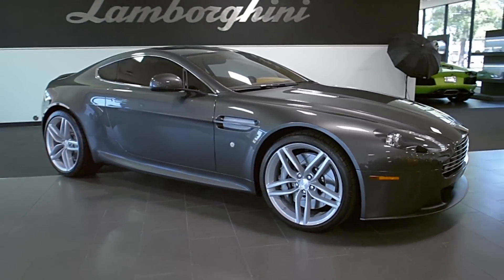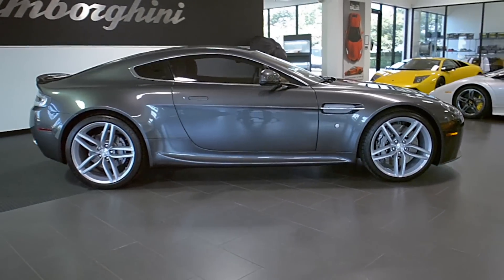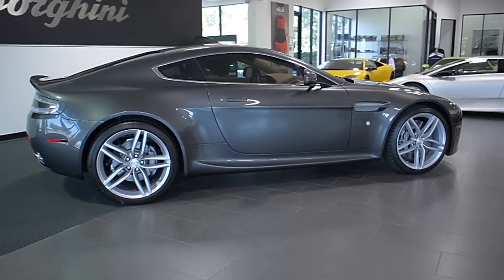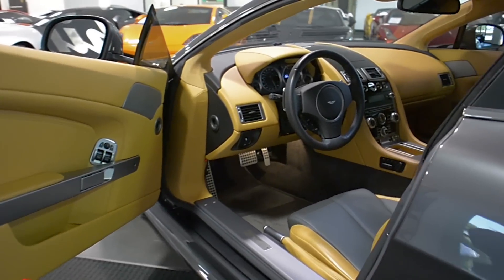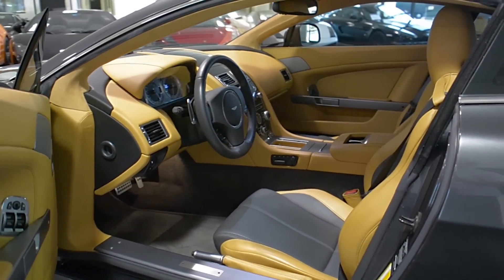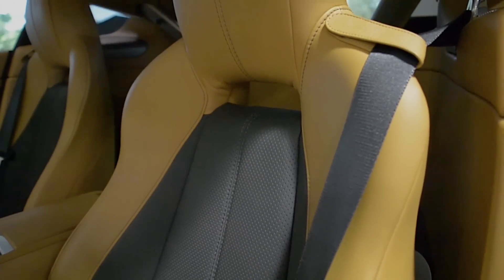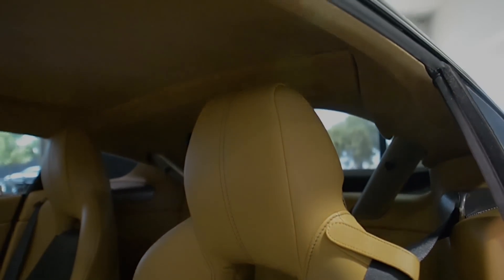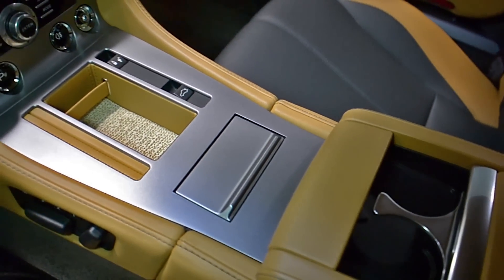2013 Aston Martin Vantage V8 Meteorite Silver LT0790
This is a smoke free Carfax certified 2013 Aston Martin Vantage coupe equipped with a 4.7L 420HP V8 engine and a 7-speed automatic with sport shift transmission and RWD. This car is finished in a beautiful Meteorite Silver (metallic gray) exterior color and Bi-Color Sahara Tan leather with Black perforated (seat and door inserts) leather interior along with Alcantara (tan fabric) headliner, Piano black veneer trim, brushed aluminum trim and black contrast stitching throughout.

This Vantage is in immaculate condition and comes well optioned including:
+ Navigation
+ Rear camera
+ Homelink sys
+ Power adjust / heated / memory front seats
+ Alcantara headliner
+ Bluetooth
+ Cruise control
+ Piano black veneer interior trim
+ Passport radar
+ Parking sensors F/R
+ 19" V-Spoke silver painted sport wheels
+ Silver calipers